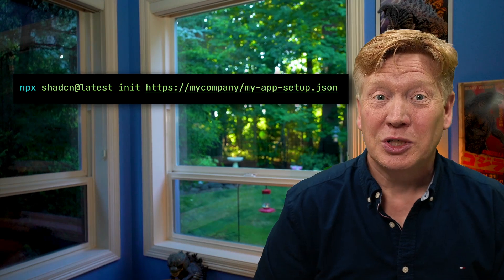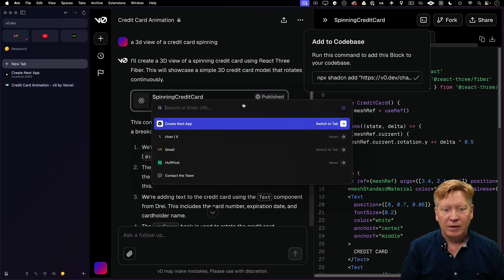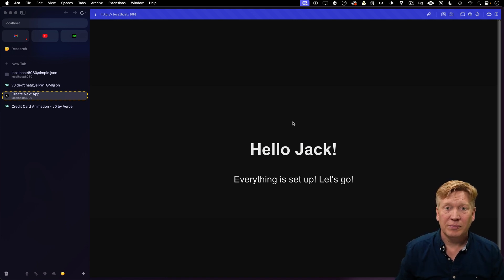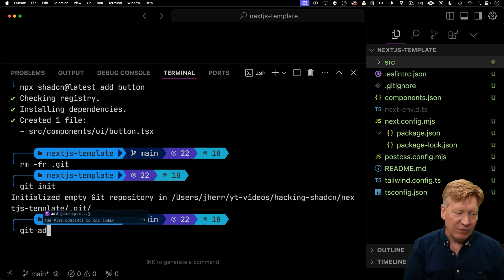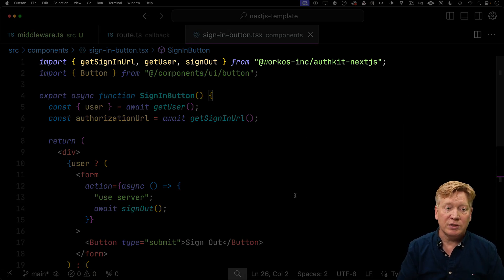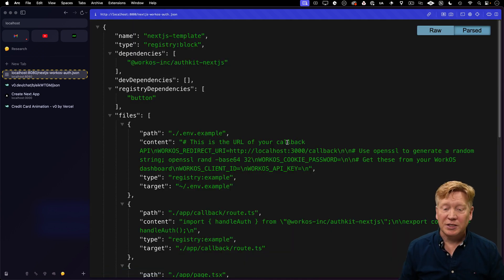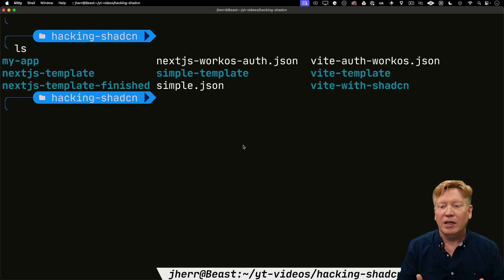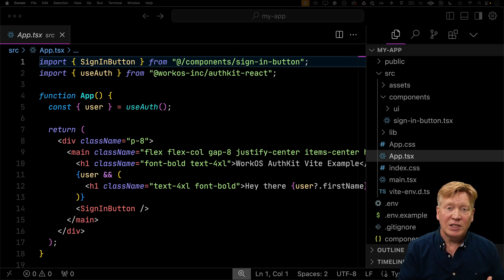I HACKED ShadCN to Create Insane React Templates and Installers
You can use the ShadCN CLI to install the dependencies, components, code and files you want into any project; NextJS, Vite, React, etc. Anything that ShadCN can install into, now you can to. Let me show you how!

00:00 Introduction
00:35 How it’s meant to work
00:57 Creating a NextJS with ShadCN
01:49 How ShadCN + V0 works
02:37 Using our own JSON
03:58 Adding a service provider
04:38 Configuring WorkOS
05:06 Creating the NextJS template app
06:03 Configuring WorkOS environment variables
06:43 Adding AuthKit
06:54 AuthKit Step 1. Add the middleware
07:15 AuthKit Step 2. Add the callback
07:37 AuthKit Step 3. Add the UI
08:30 Finishing the home page
09:04 Creating the template with shadcn-differ
10:15 Using our WorkOS AuthKit template
11:14 Using this hack on Vite
12:24 Adding AuthKit Into a Vite SPA
13:12 How AuthKit works in a Vite SPA
13:40 Outroduction